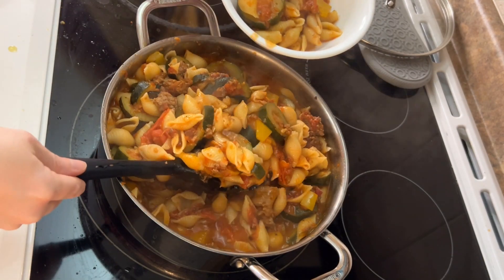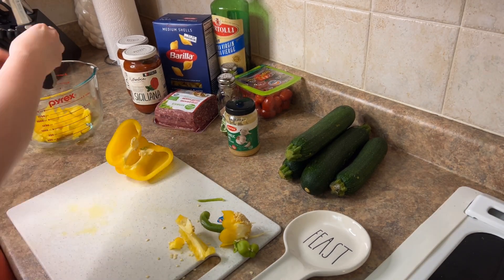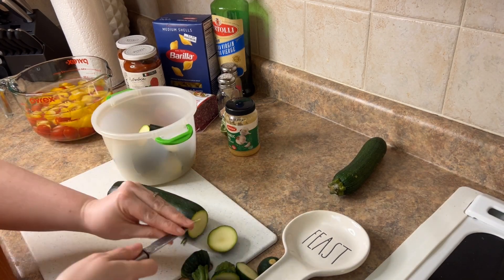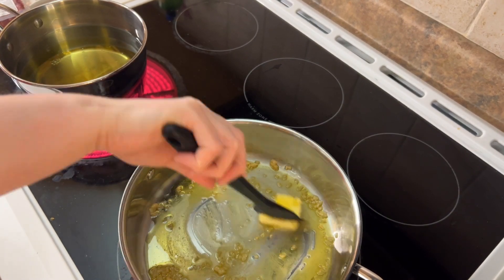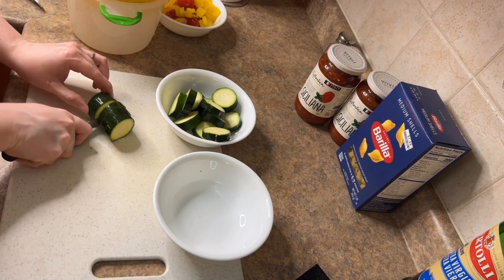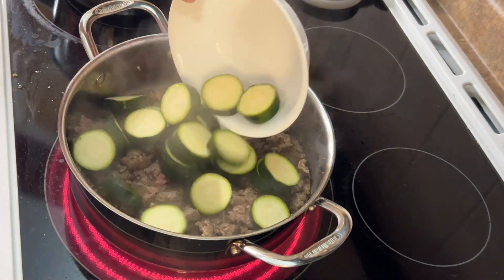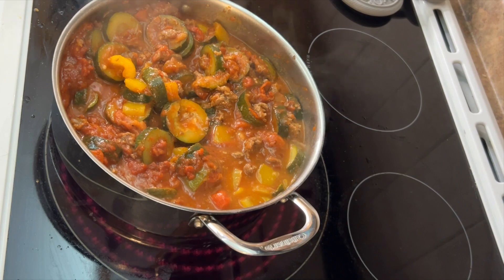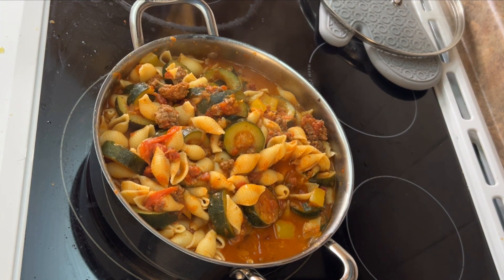Summertime Pasta Perfection:Zucchini, Cherry Tomato, and Bell Pepper Medley! Irresistibly Delicious!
Join me in the kitchen as we create a vibrant and flavorful pasta dish bursting with the freshness of summer! In this cooking tutorial, I'll guide you through the steps of crafting a mouthwatering meal featuring zucchini, cherry tomatoes, and bell peppers, all sautéed to perfection and tossed with pasta shells for a delightful twist on a classic favorite. With each bite, you'll experience the harmony of colors, textures, and flavors that celebrate the bountiful produce of the season. Whether you're a seasoned chef or a novice in the kitchen, this recipe is sure to impress with its simplicity and deliciousness. Get ready to elevate your pasta game and treat your taste buds to a taste of summer paradise.